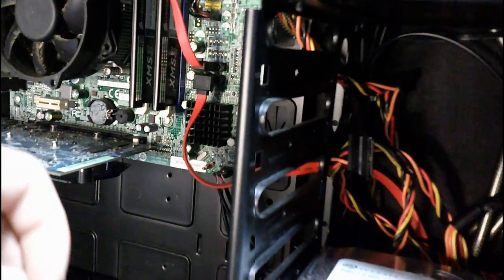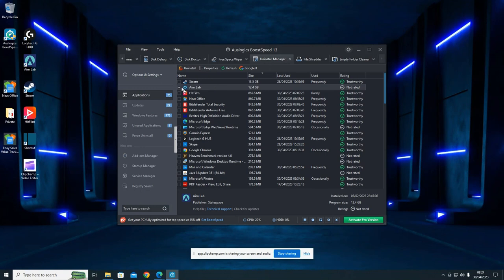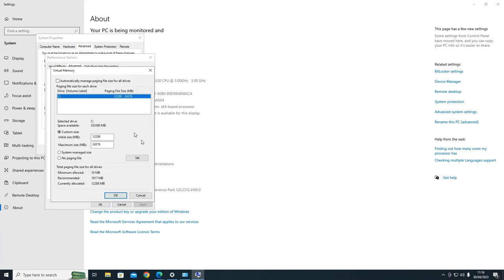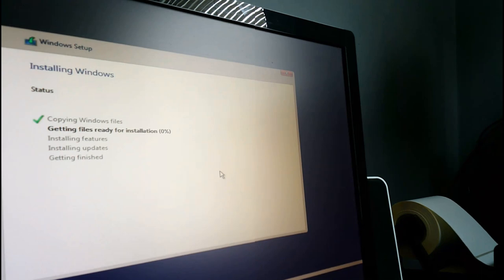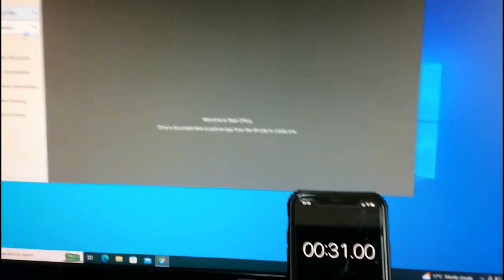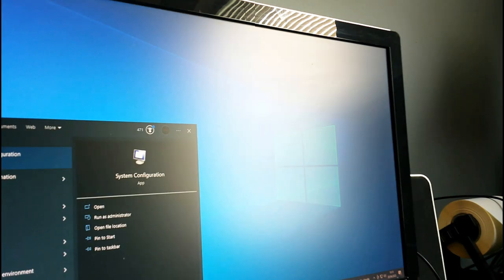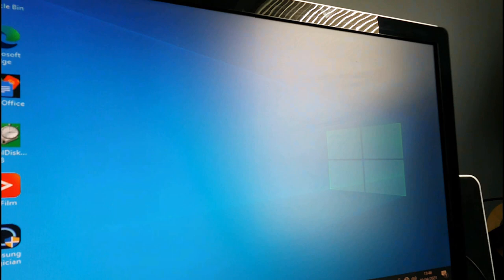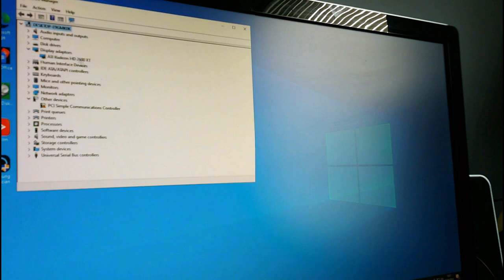Replacing Hard Disc Drive with Used Samsung 840 SSD That Has Lower Storage Capacity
Welcome back! This is Season 3 Part 4 of the Free PC upgrades to my personal rig. Hope you are enjoying the videos and learning along with me.

In this video I install a used SSD that has lower Storage Capacity to replace my HDD and show you all the headaches that came along with doing that. I use parts that I collect for free and as always any left over parts will go in to future giveaways.

Hope you enjoy the video and let me know which parts are helpful and if you want to see any parts in more detail, then I will do another specific video for it.

Please note that I will never ask you for any money ever so don't be fooled by scammers!

All I ask is that you subscribe to the channel which does not cost you anything in the hope to build a helpful community who want to learn and become a PC enthusiast.